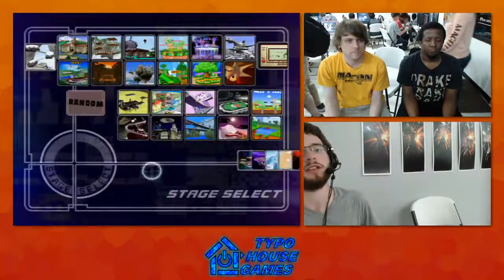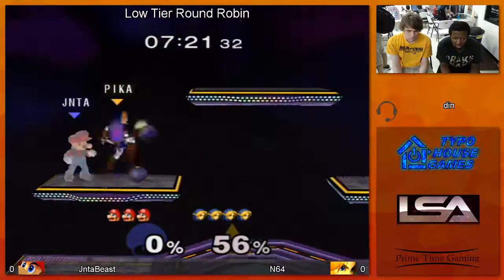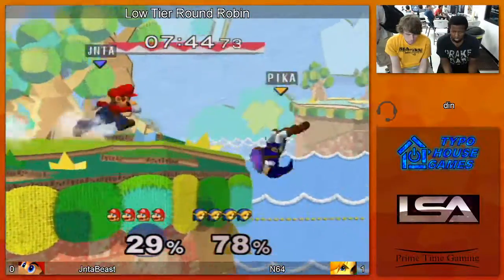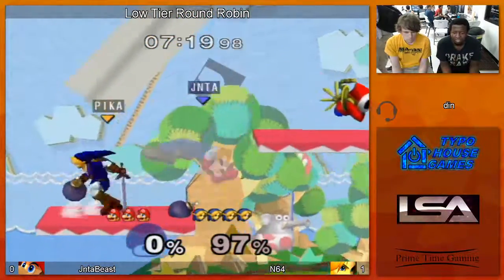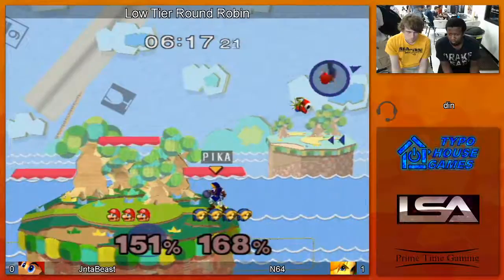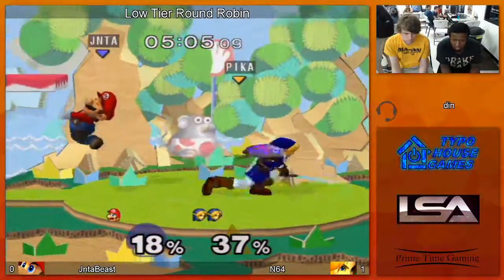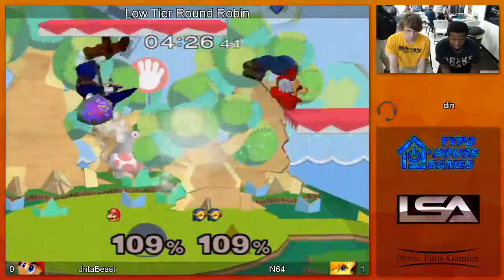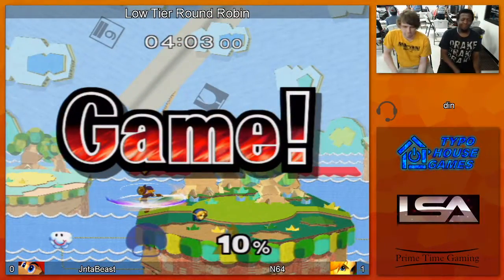LSA Low Tier Tournament - Melee Low Tier Round Robin - JntaBeast vs N64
LSA Weekly at Prime Time Gaming in Macon, GA.